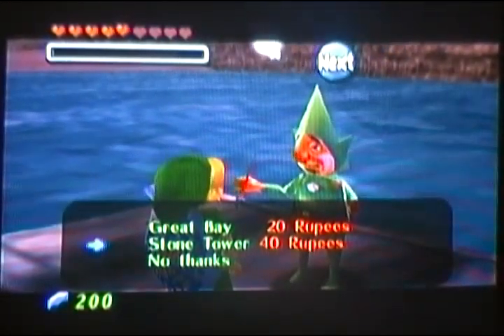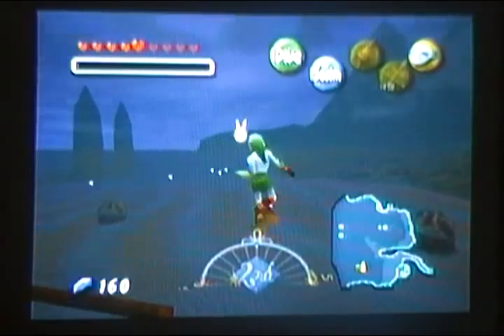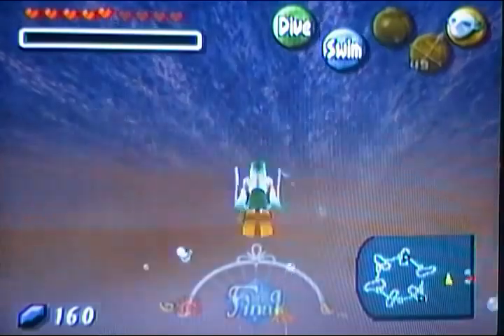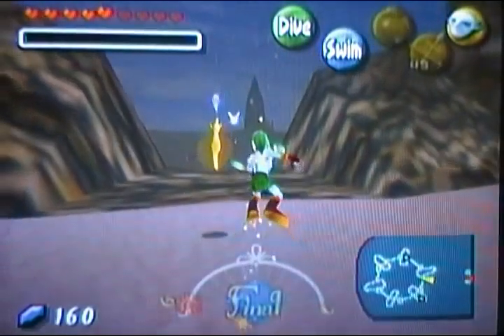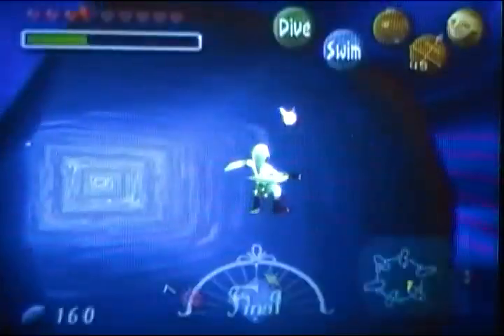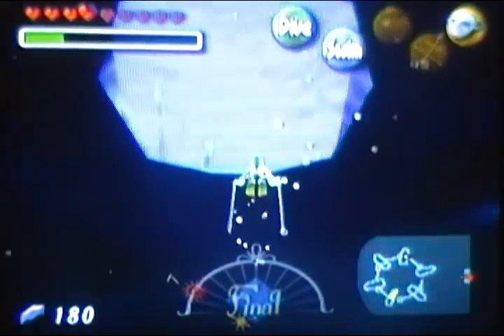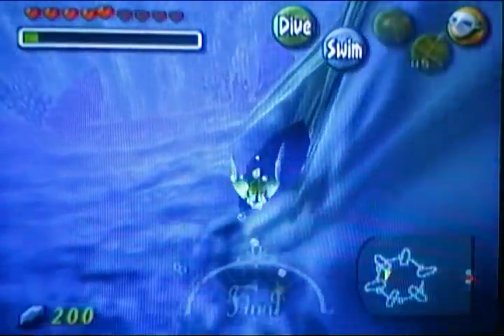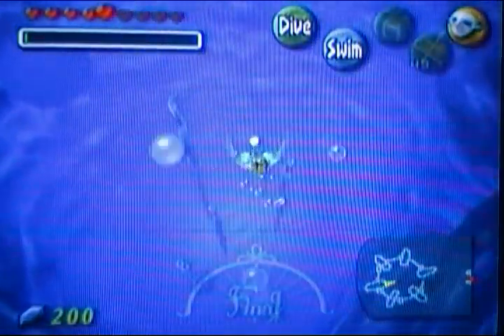Let's Play The Legend of Zelda: Majora's Mask Part 48- Sea Snake Death Annihilation Madness!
*Voting for the 3rd dungeon contest is still going! Remember, all you have to do is guess the number of in-game hours that it will take me to finish the Great Bay Temple!*

In this video, we follow our friend the seahorse to a new location, the underwater chasm known as Pinnacle Rock. Once there, we must masacre a colony of gigantic seasnakes that don't exist anywhere else in the world. So basically, we just destroyed an entire species. If this were real life, Greenpeace would probably be all over Link's ass...